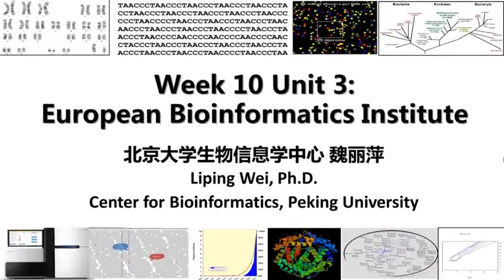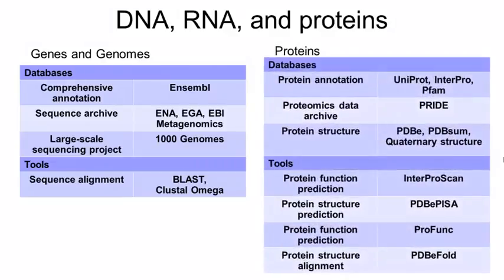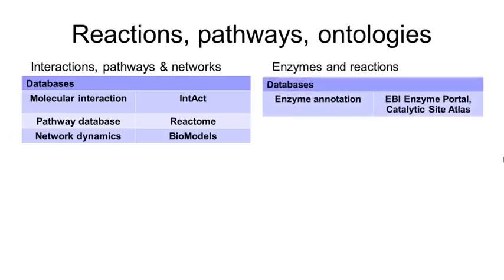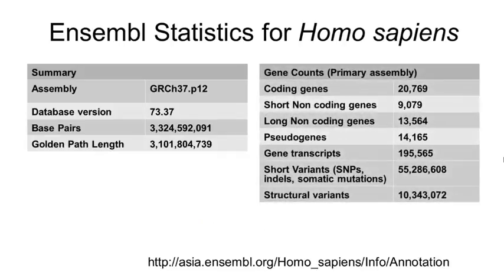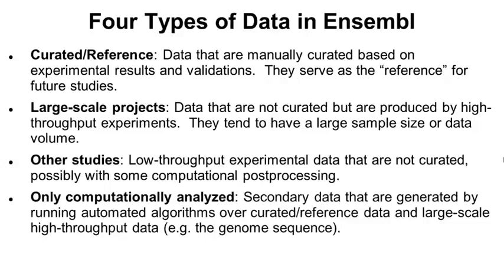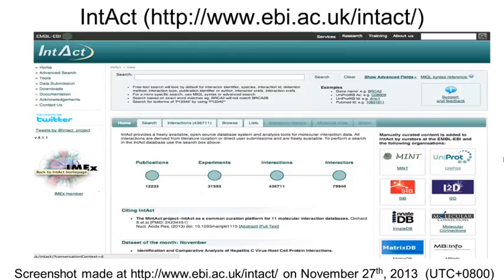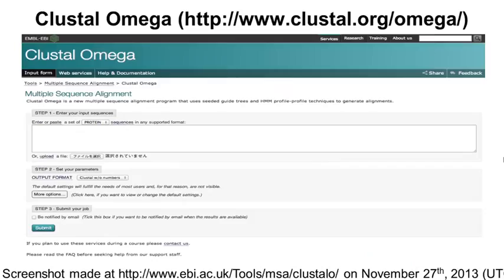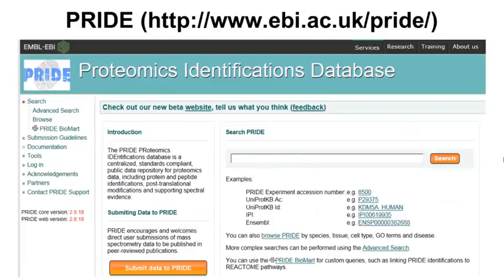Tin Sinh Học - Viện Tin sinh học châu Âu (part 10-3)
European Bioinformatics Institute